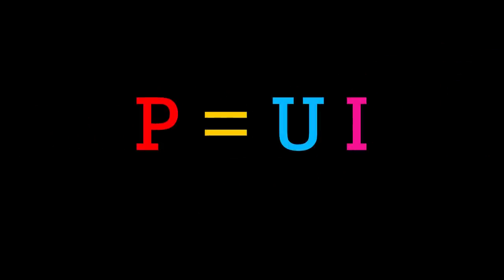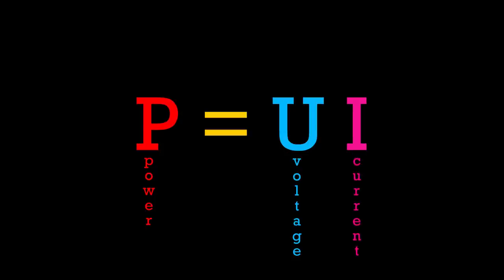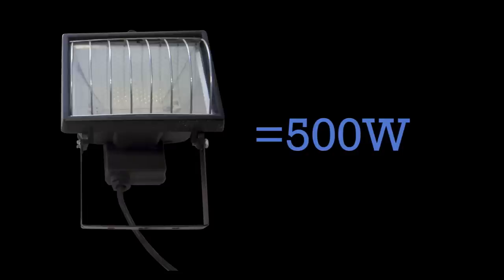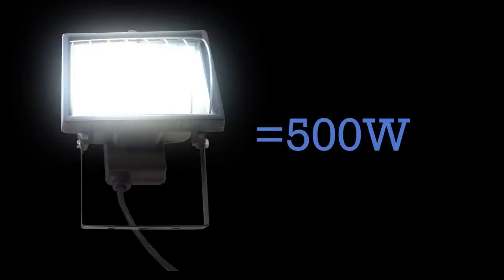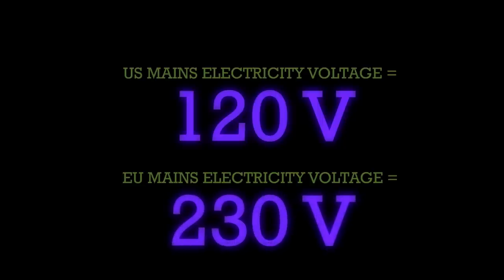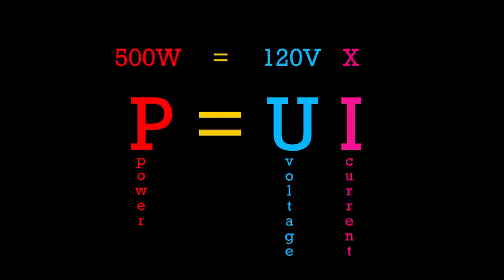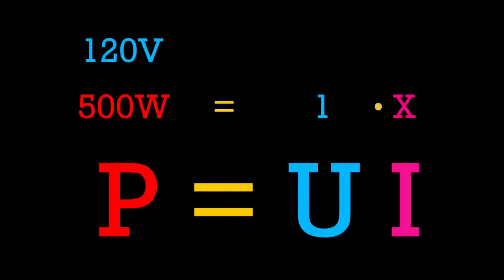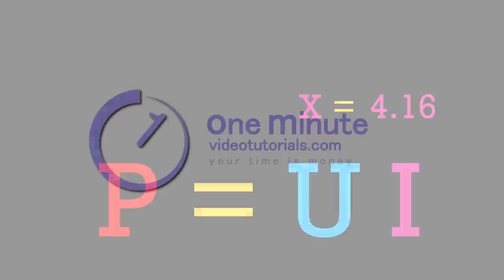How to calculate amps from watts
This short video shows you how you can determine the amount of amps in a electric circuit from the amount of watts and voltage. Knowing how to calculate amps is important if you are running several high-powered appliances simultanously, because it helps you understand the size of fuse you will need for things to work smoothly.